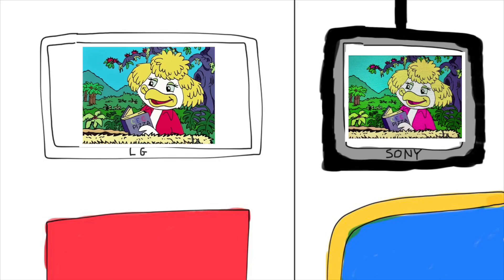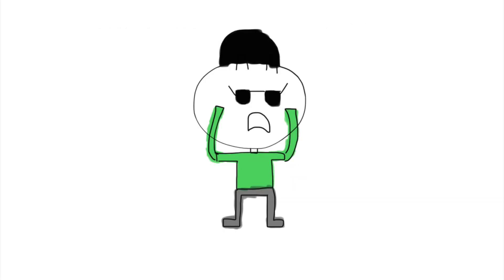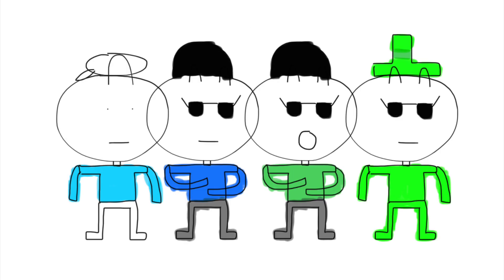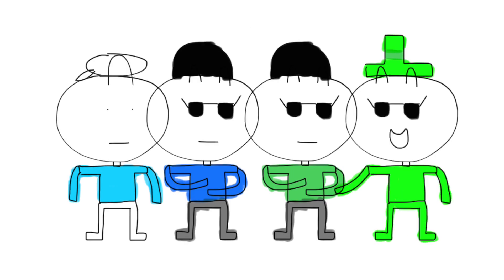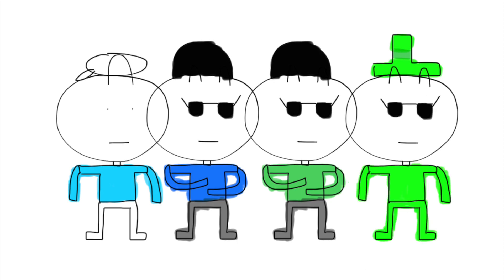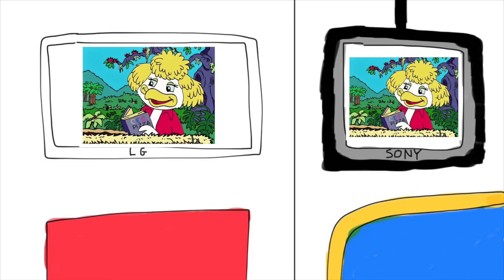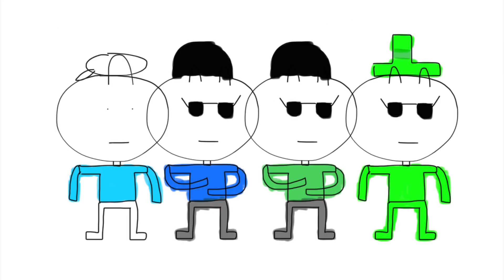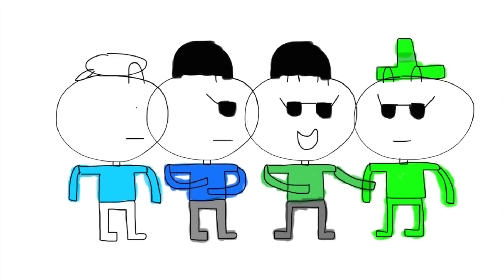Riddler Goon sees the tint color for CRT TV and he gets frustrated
Chuck E. Cheese’s at Escondido CA

Junior goes to Chuck E. Cheese’s at Escondido CA and Gets Grounded